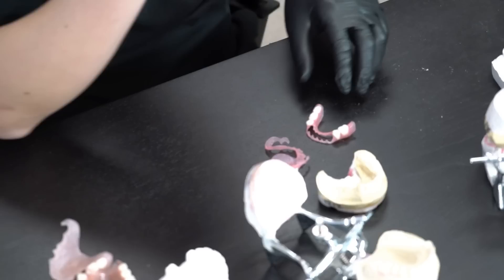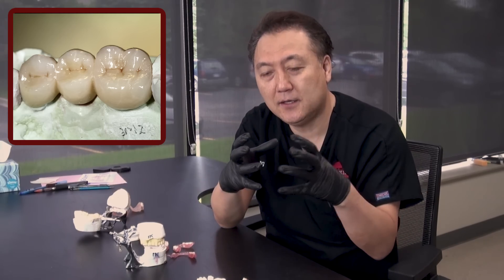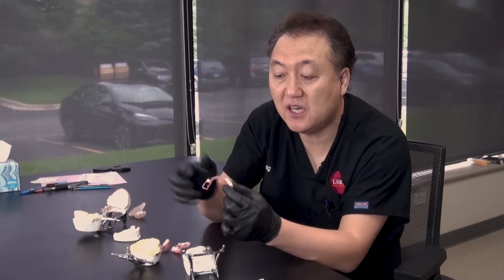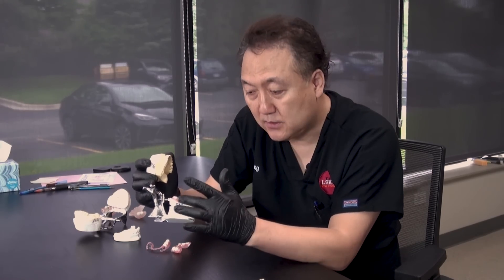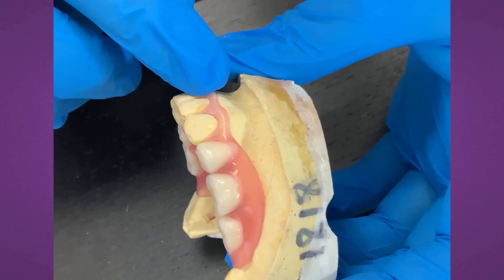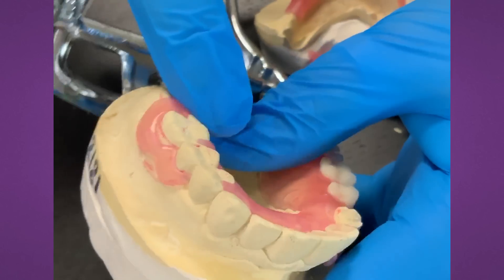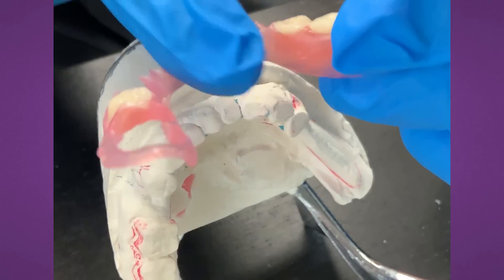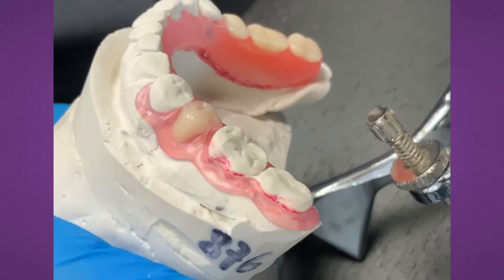New Ultra Thin & Durable Partial Material | Nylon Based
Luke S. Kahng, CDT, has a great new material to show to you today!  This is a nylon based injected material for partials.  Dental labs can use it to fabricate awesome thin new partial designs that are more comfortable for patients.

This material is called RIGiDENT, and can be purchased through Posca Dental Supply.